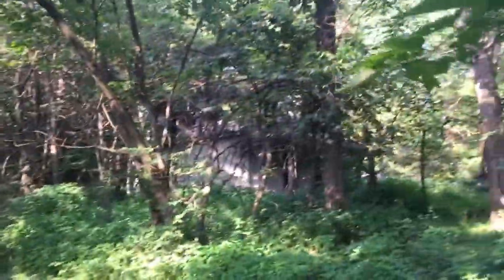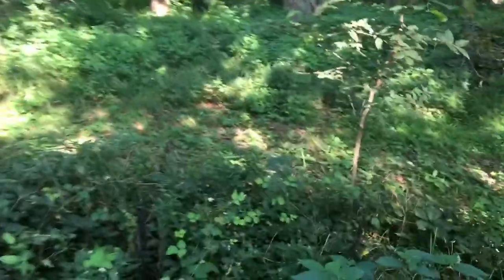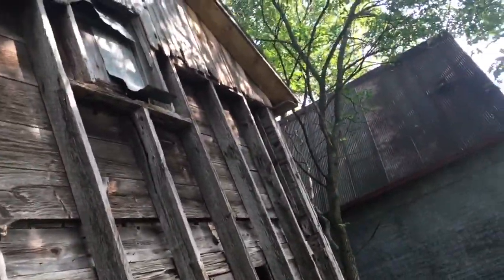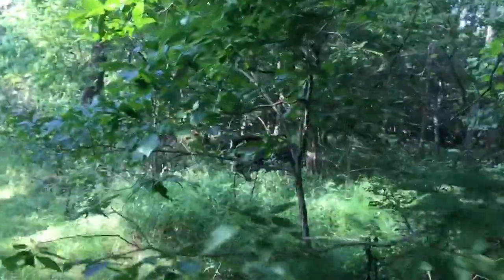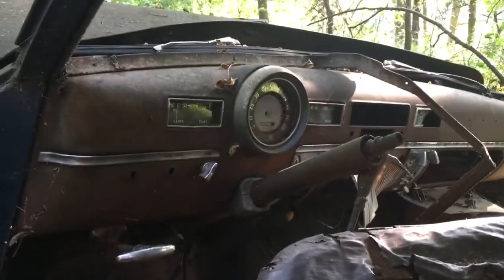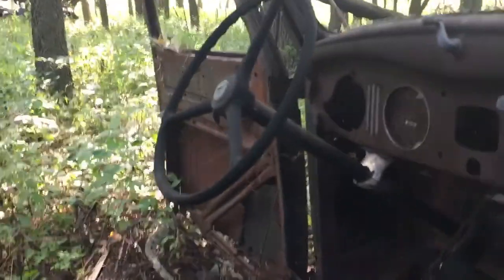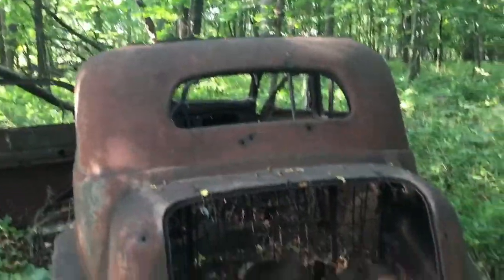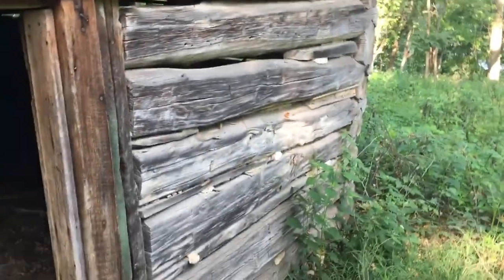A ride on my 80cc bike to see abandoned house part 2g